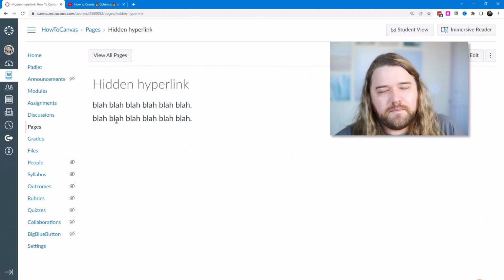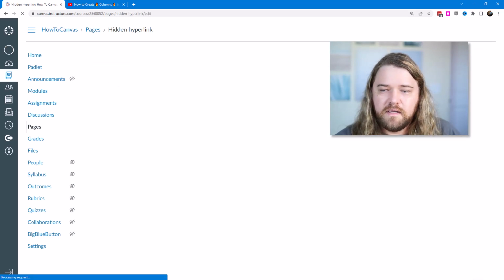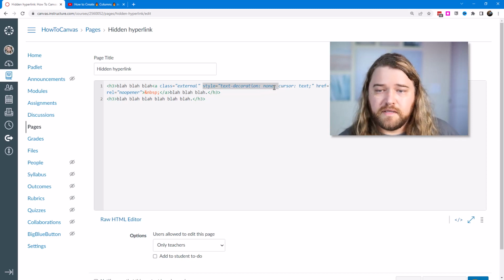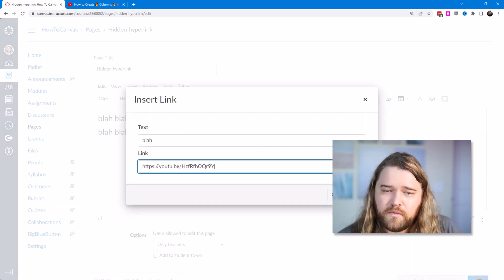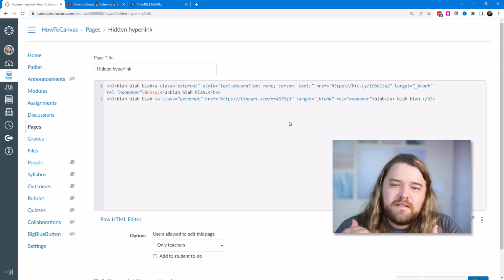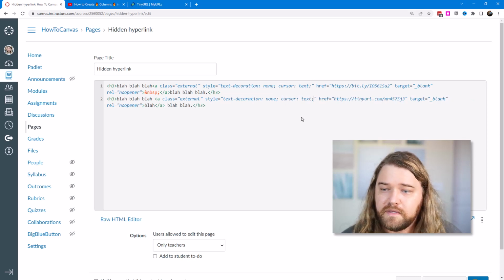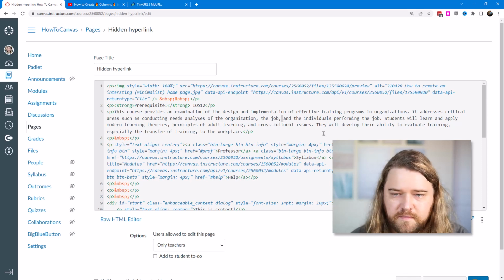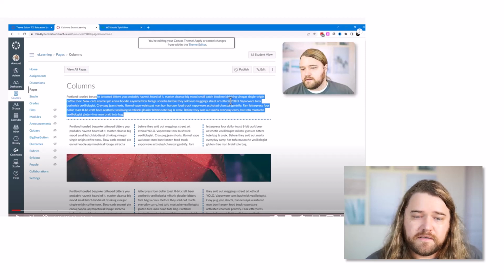Create a hidden 🔎 scavenger hunt 🔍 in Canvas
I came across this tutorial on accident in a conversation with one of my stellar Canvas Edvocates, Hildi Pardo.  She was troubleshooting something called "ghost links", which are relics from when content is pasted into Canvas from a word processor, for example, and there are hidden hyperlinks.  They can be remedied in the HTML editor and they are annoying because they leave artifacts, clutter up accessibility checkers, and it's just not something you want in your Canvas course.

But then I got to thinking...it could actually be pretty cool to hide little gems in your course.  You can create a scavenger hunt for your students or distribute some hidden easter eggs.  So I looked into how to clean up these hidden hyperlinks, and now I'm sharing it all with you. This tutorial will likely not contribute to your day-to-day success as a Canvas rockstar, but it's definitely a nice little trick to keep in your back pocket.  Definitely watch it all the way through and grab my code below.

0:00 - Intro
0:45 - Hidden hyperlink scavenger hunt
2:09 - The HTML
2:50 - &nbsp; [non-breaking space]
4:03 - Normal hyperlinking
4:56 - Removing the hyperlink icon
5:12 - Removing the YouTube/Vimeo player
6:06 - Removing the hyperlink formatting
6:39 - Changing the mouse cursor
6:53 - Formatting the hyperlink color
7:22 - Putting it all together
7:38 - Showcasing it in context
8:52 - Special surprise for you! 🎵
9:17  - Final thoughts

Missed my InstructureCon session?  No worries!